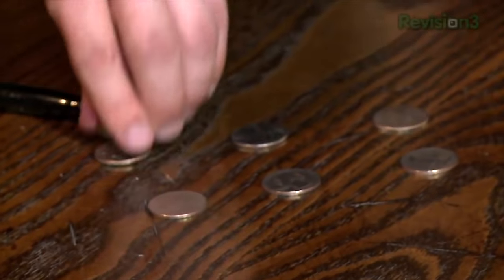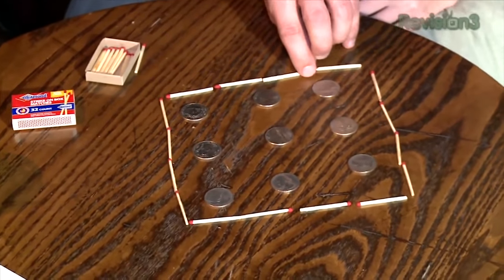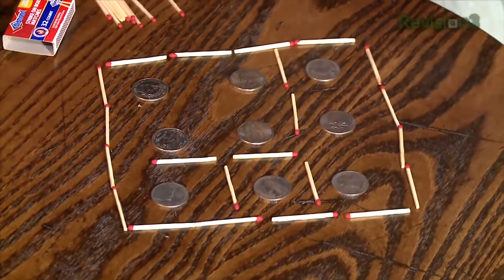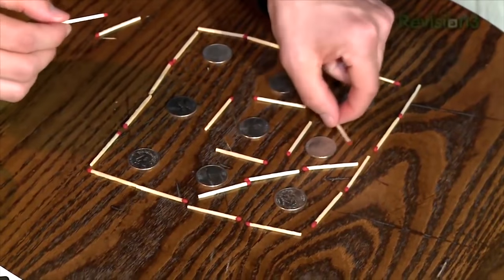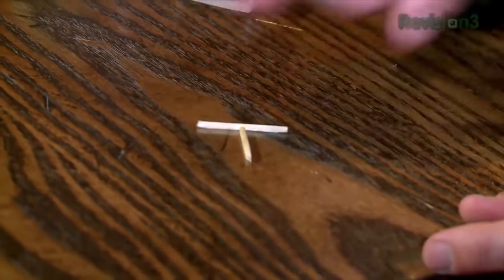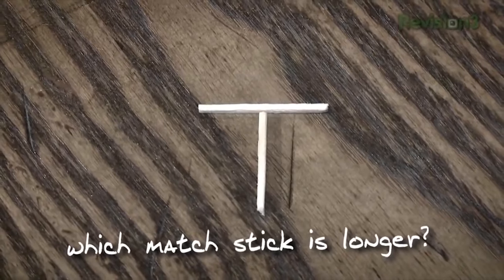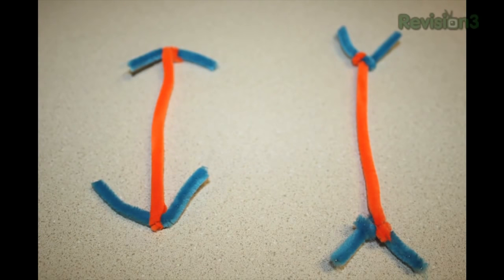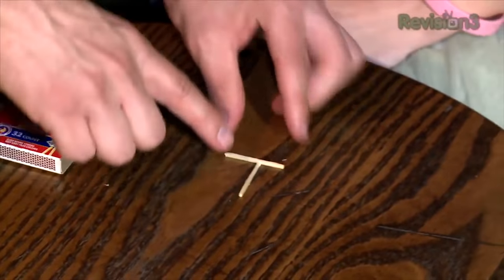Save the Deadly Rattlesnakes!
Two deadly simple matchstick puzzles to add to your arsenal.